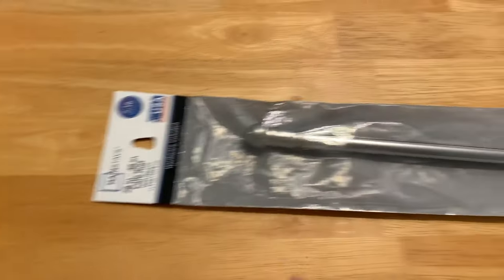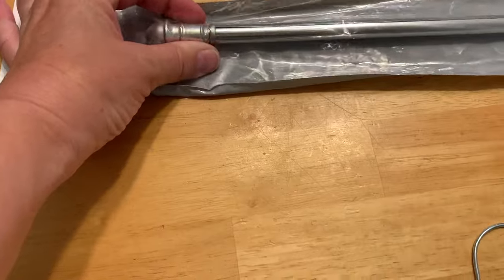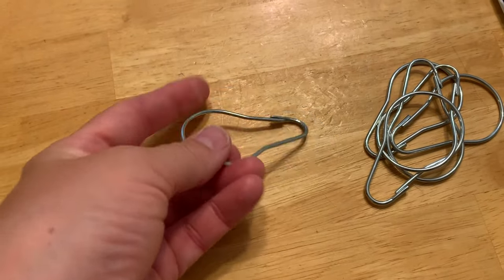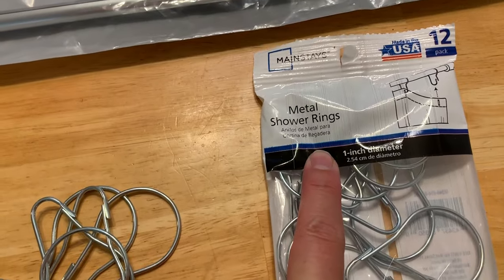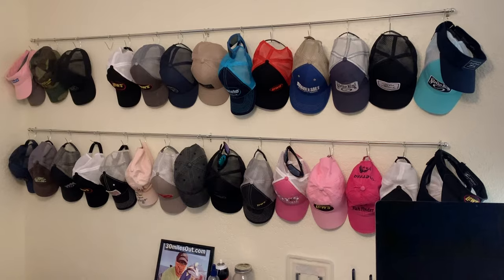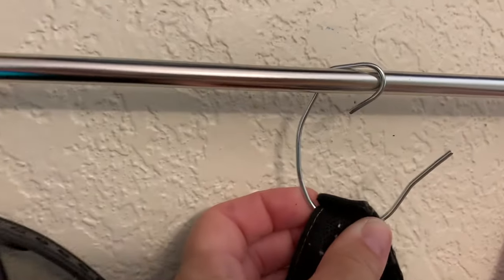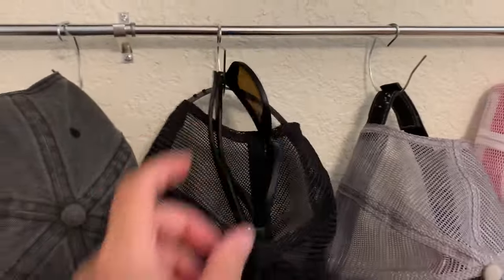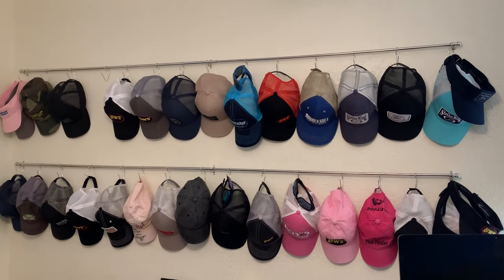TOO MANY HATS? || PROBLEM SOLVED Quick & Easy Hat Hangers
Quick way to store a lot of hats.